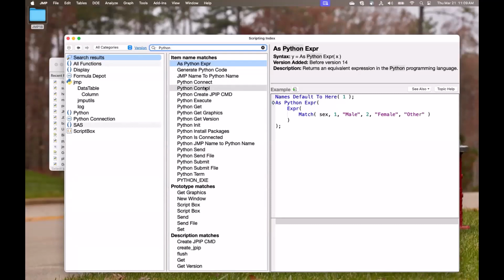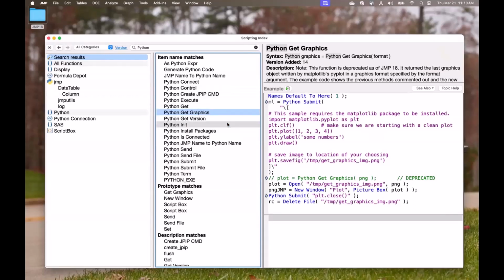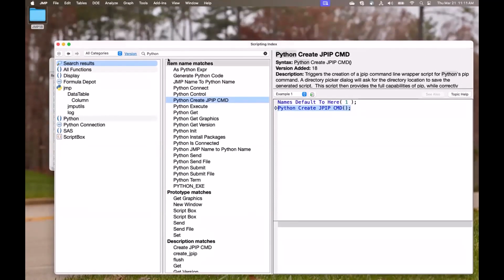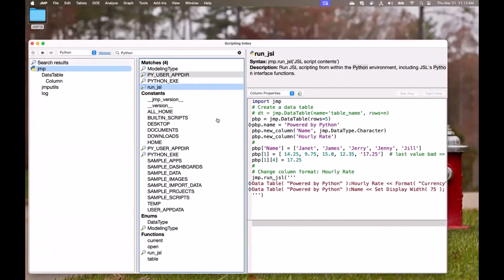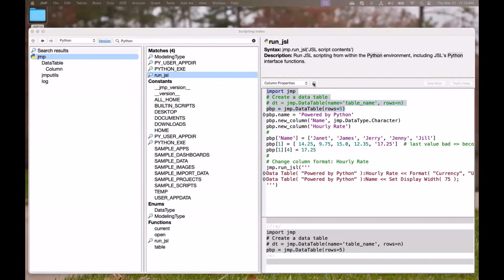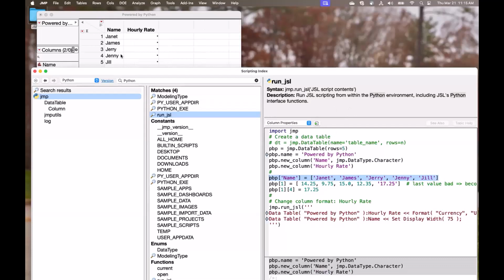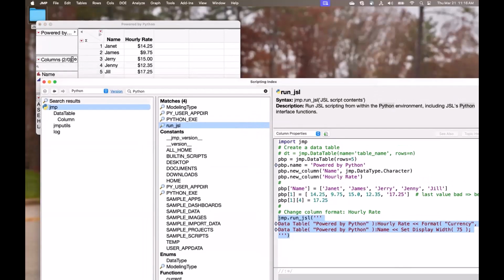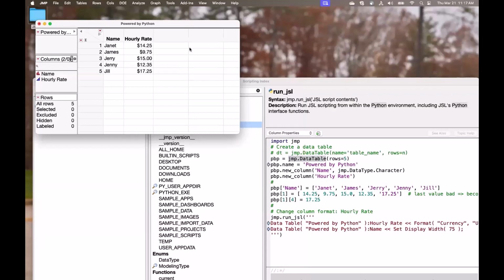(Mastering JMP) Developer Tutorial: New Python Integration and Scripting Capabilities in JMP 18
JMP 18 features a new JMP integration with JMP.  It gives:
1) A consistent environment that will work immediately when installed, without configuration.
2) Direct memory access to Python data tables in a live environment.
3) A new Python Script Editor that uses Python commenting and code coloring, as well as an embedded log.

00:00 Overview of Changes from Accessing Python in Previous JMP Versions
01:27 Installing Python Into a JMP Private, Isolated Environment
02:12 Using Create JPIP CMD to Get Full PIP Capabilities
2:44 Examining the Import JMP Capability for Calling JMP from Within the JMP Python Installed Version of 3.11
03:32 Running JSL from Python